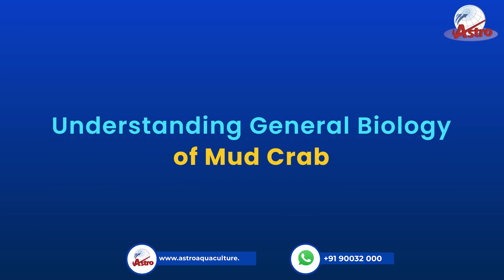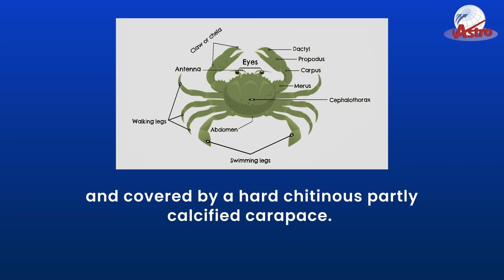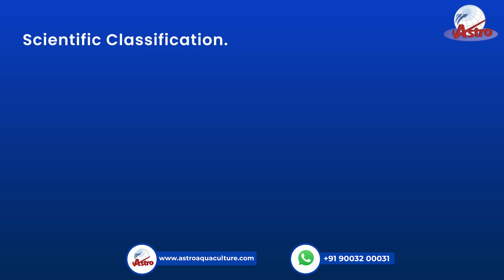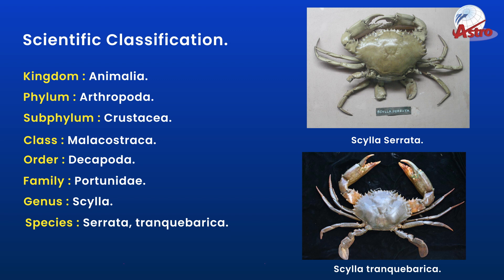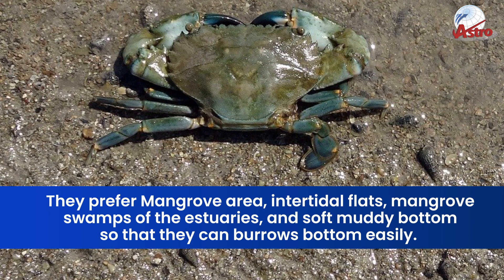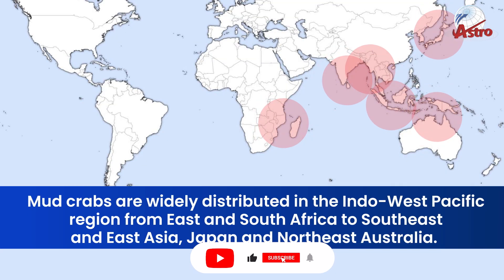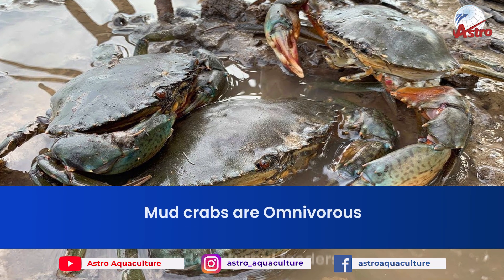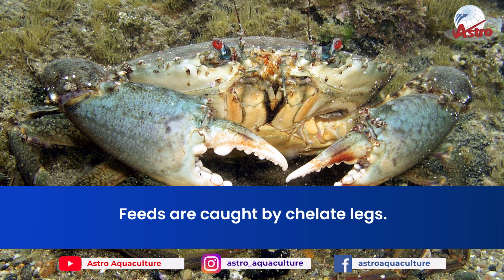Understanding General Biology of Mud Crab - Astro Aquaculture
Here astro aquaculture comes with a most awaited video on understanding general biology of mud crab.

Astro Aquaculture being the India's first vertical soft shell crab farming company, helps the interested candidates on cultivation of crab farming with this kind of cultivation method videos. Keep watching this channel.